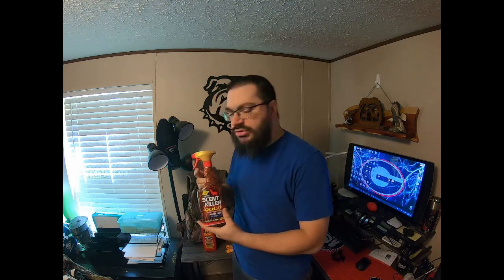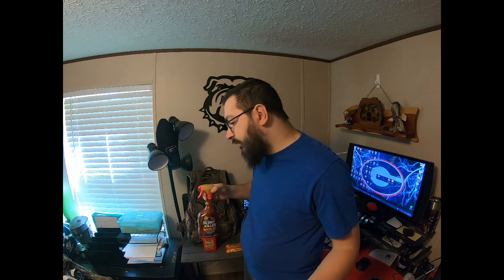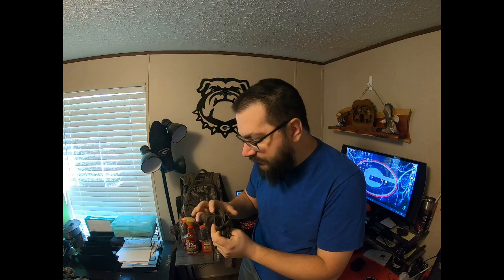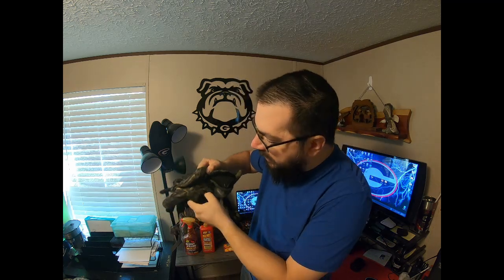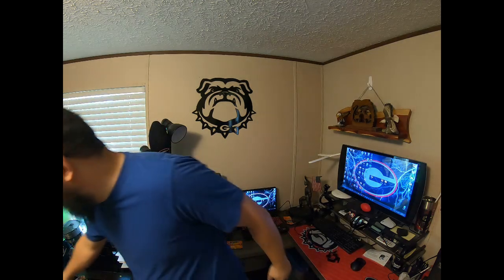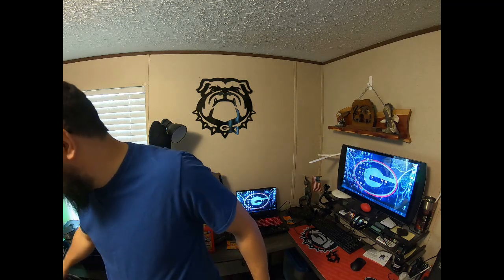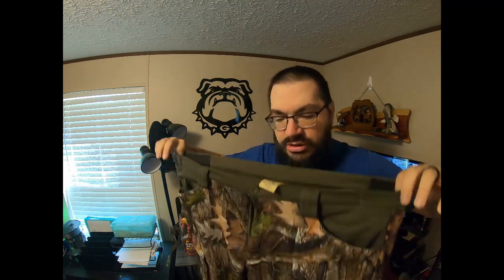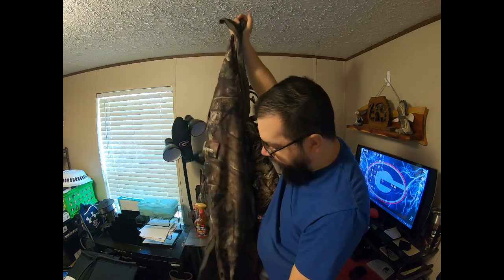Hunting Gear Breakdown Clothing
Just a break down of my Clothing I wear during the season.